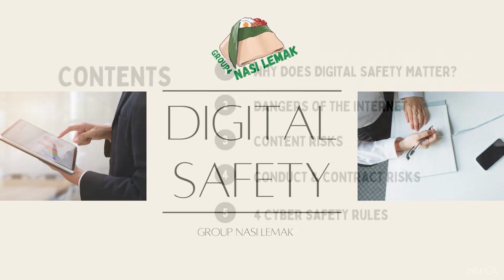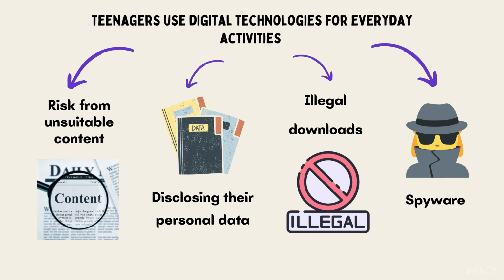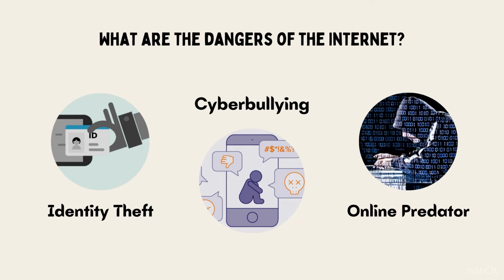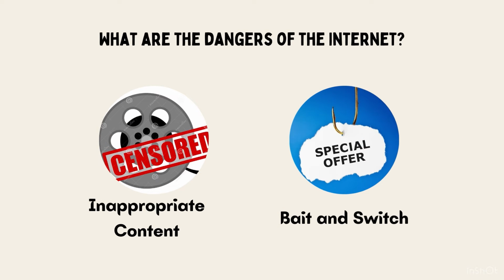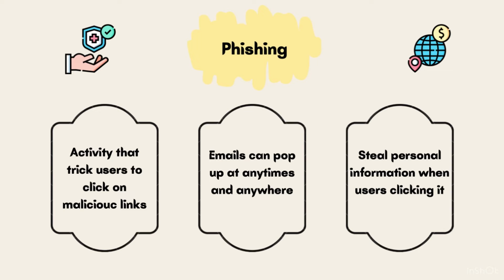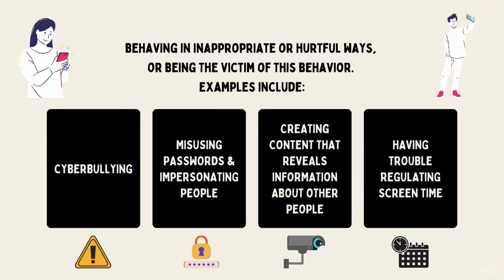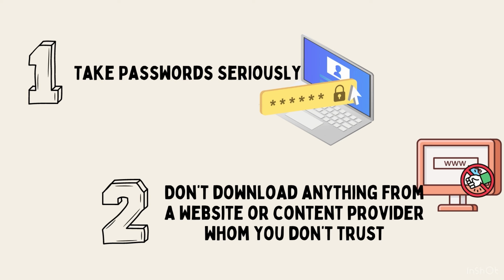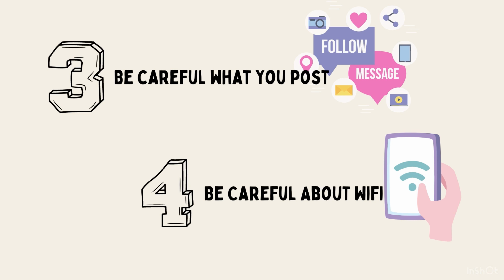Digital Safety Webinar Video- Group 4 Nasi Lemak